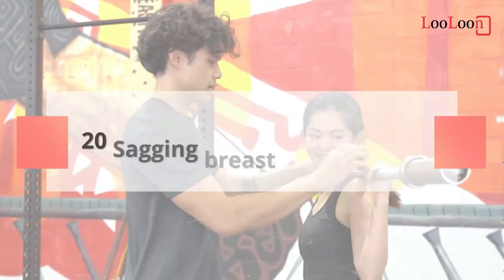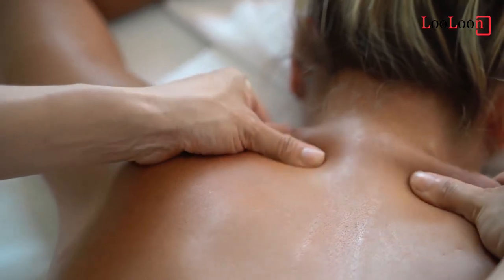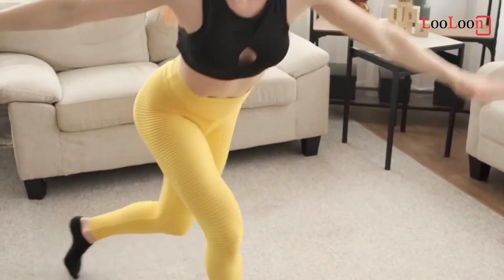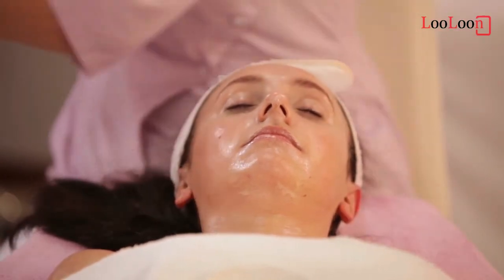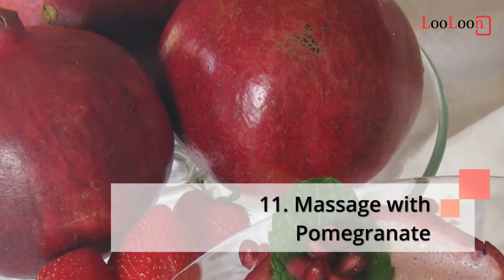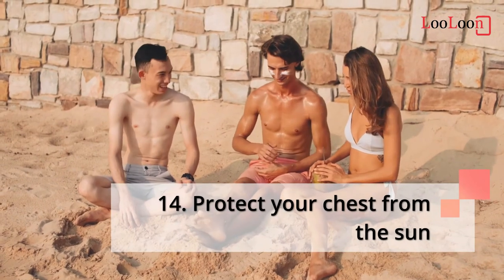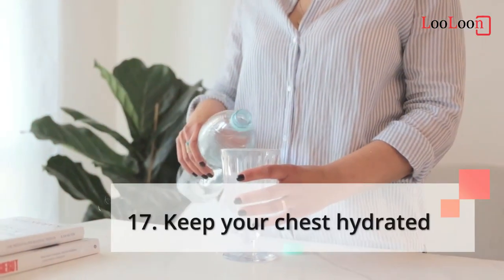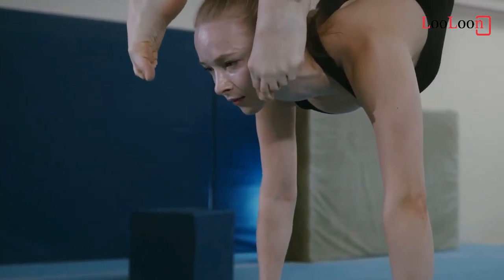20 Sagging Breast Lifting Exercises And Breast Firming Massages: Breast Sagging Reducing Exercise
sagging breast, also known as Ptosis, is a natural consequence of aging. The rate at which a woman's breasts drop and the degree of ptosis depends on many factors. The key factors influencing breast ptosis over a woman's lifetime are cigarette smoking, her number of pregnancies, higher body mass index, larger bra cup size, and significant weight change. Post-menopausal women or people with collagen deficiencies (such as Ehlers-Danlos) may experience increased ptosis due to a loss of skin elasticity. Many women and medical professionals mistakenly believe that breastfeeding increases sagging. It is also commonly believed that the breast itself offers insufficient support and that wearing a bra prevents sagging, which has not been found to be true.

Plastic surgeons categorize the degree of ptosis by evaluating the position of the nipple relative to the infra-mammary fold, the point at which the underside of the breasts attach to the chest wall. In the most advanced stage, the nipples are below the fold and point toward the ground.

Signs and symptoms of Sagging Breast
A woman's breasts change in size, volume, and position on her chest throughout her life. In young women with large breasts, sagging may occur early in life due to the effects of gravity. It may be primarily caused by the volume and weight of the breasts which are disproportionate to her body size.. sagging breast, sagging breast exercise, sagging breast exercises at home, sagging breast exercise before and after, sagging breast exercises, sagging breast exercises at home, sagging breast lifting exercise, sagging breast lifting massage, sagging breast exercises with dumbbells, sagging breast tightening exercises, sagging breast tightening massage, sagging breast after pregnancy, sagging breast workout at home

Sagging Breast Treatment

Bras
Main article: Brassiere

Since breasts are an external organ and do not contain muscle, exercise cannot improve their shape. They are not protected from external forces and are subject to gravity. Many women mistakenly believe that breasts cannot anatomically support themselves and that wearing a brassiere will prevent their breasts from sagging later in life. Researchers, bra manufacturers, and health professionals cannot find any evidence to support the idea that wearing a bra for any amount of time slows breast ptosis. Bra manufacturers are careful to claim that bras only affect the shape of breasts while they are being worn.

In fact, there is some evidence that bra use reduces the development of Cooper's ligaments, connective tissue that supports breast shape. That atrophy from bra wearing may therefore lead to more breast sag in the long run, much as the connective tissue in a limb weakens while it's in a cast and must be re-strengthened afterward. Studies have actually documented that, after an initial period of adjustment, women experienced a significant increase in comfort and breast firmness from going without bras. breast sagging reducing exercise

Surgery (Mastopexy)
Some women with ptosis choose to undergo plastic surgery to make their breasts less ptotic. Plastic surgeons offer several procedures for lifting sagging breasts. Surgery to correct the size, contour, and elevation of sagging breasts is called mastopexy. Women can also choose breast implants, or may undergo both procedures. The breast-lift procedure surgically elevates the parenchymal tissue (breast mass), cuts and re-sizes the skin envelope, and transposes the nipple-areola complex higher upon the breast hemisphere. If sagging is present and the woman opts not to undergo mastopexy, implants are typically placed above the muscle, to fill out the breast skin and tissue. Submuscular placement can result in deformity. In these cases, the implant appears to be high on the chest, while the natural breast tissue hangs down over the implant.